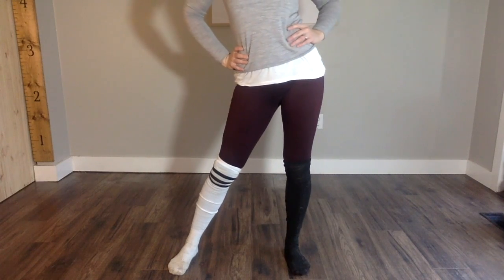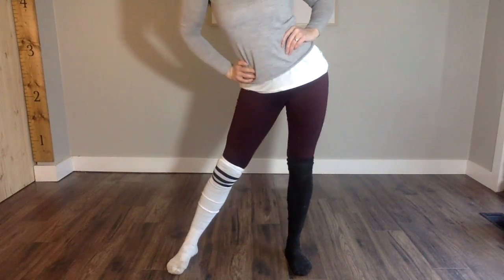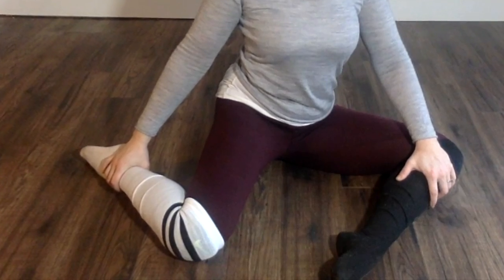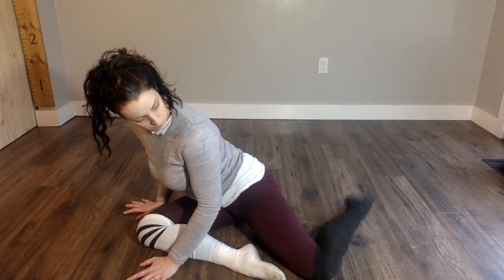Hypnotic Exotic day 3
Hypnotic exotic

Sexy six day floor work challenge day 5